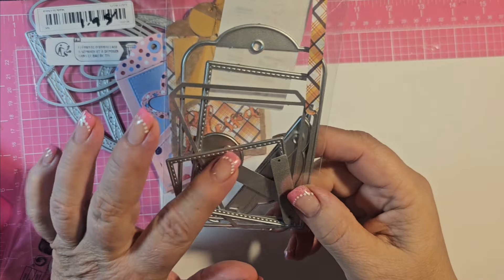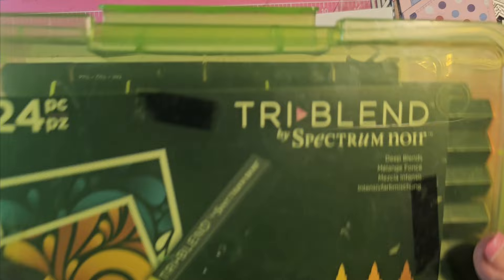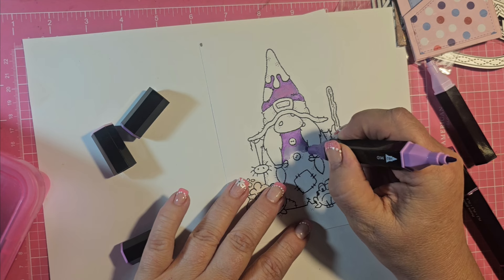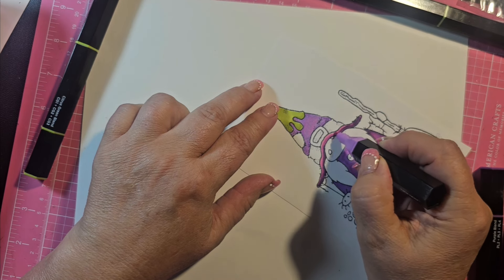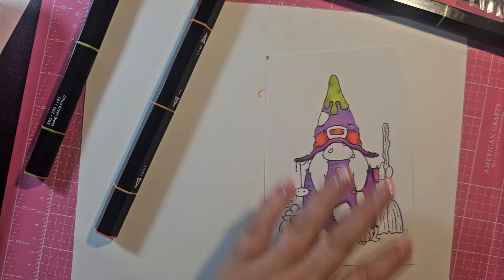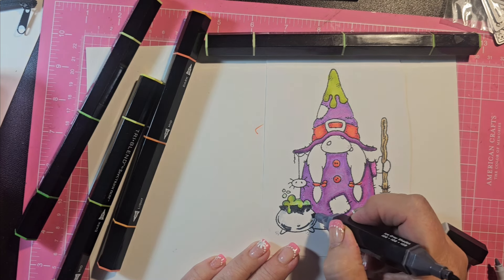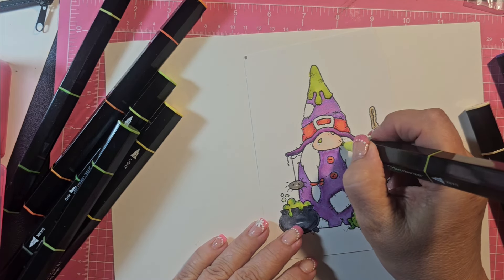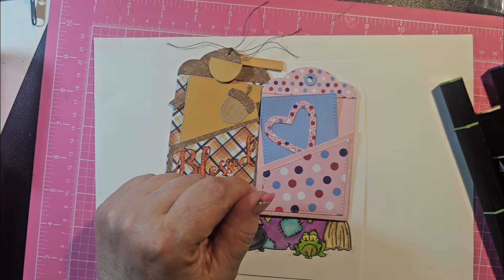Color With Me: Gnome Witch Edition plus tag die samples